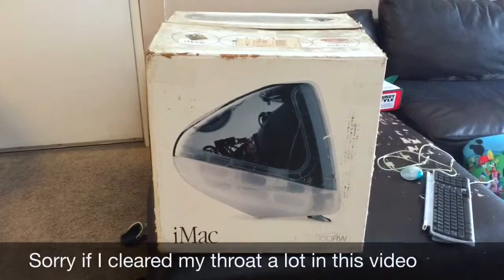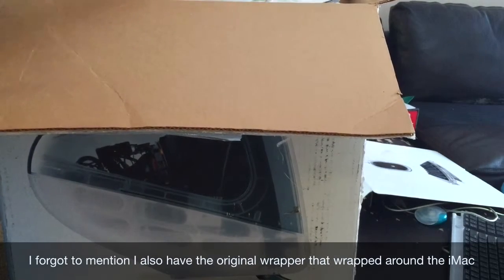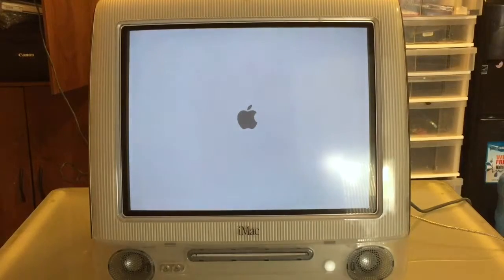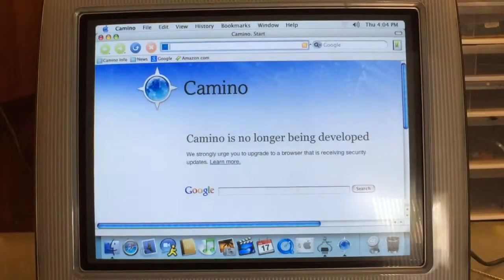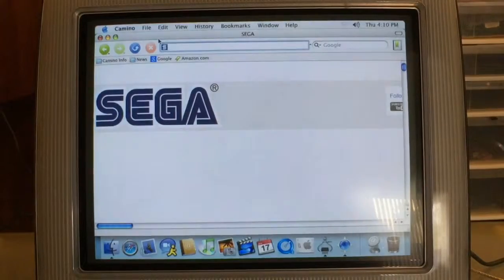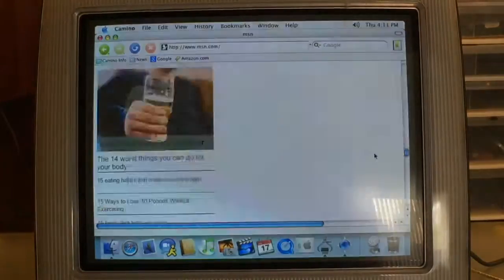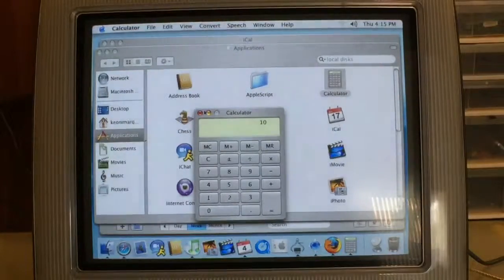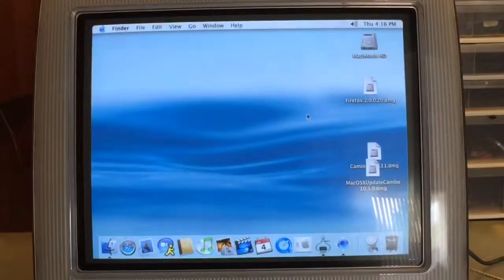Tour of a iMac G3 (slot loader)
This is a look at a iMac g3 from 2001